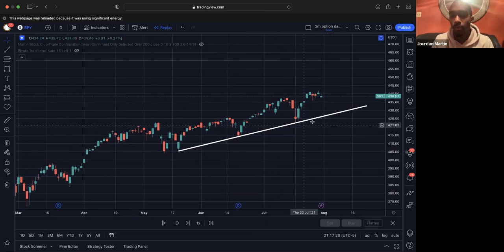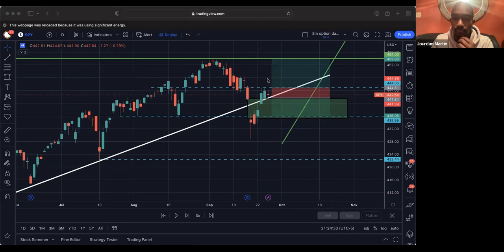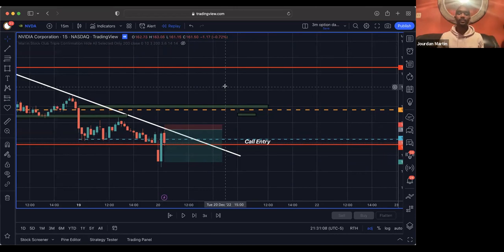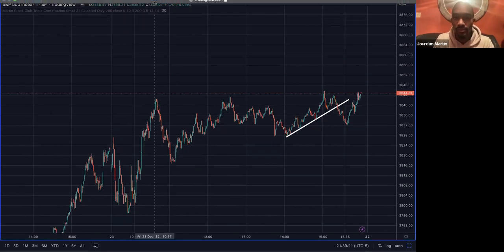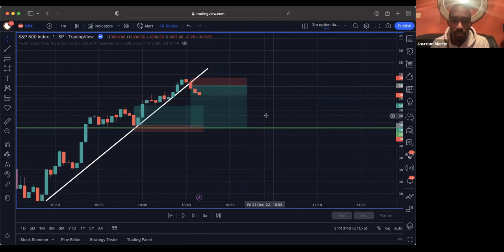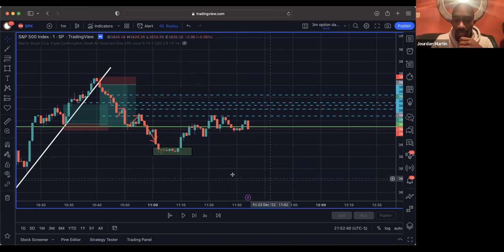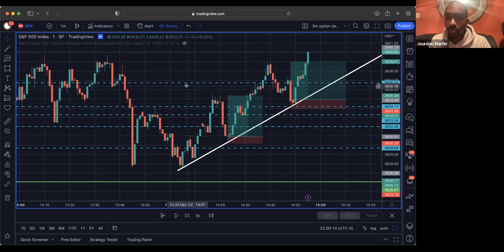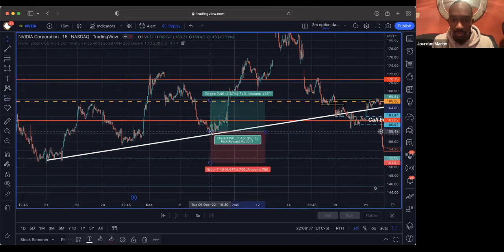Technical Analysis and Trendlines For Trading